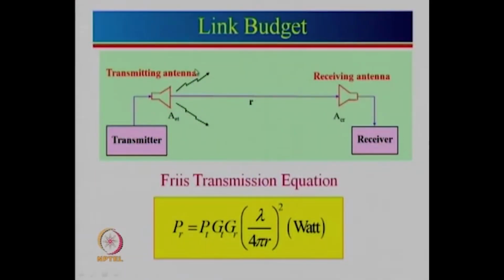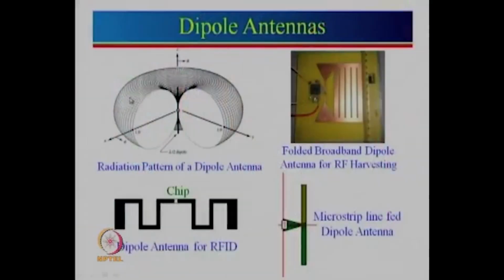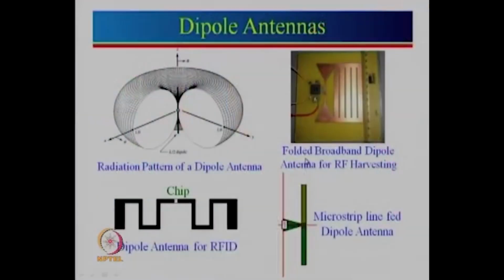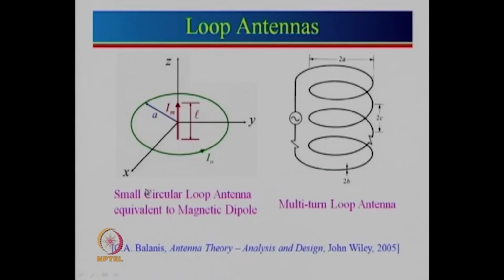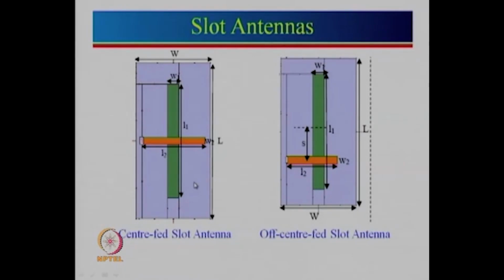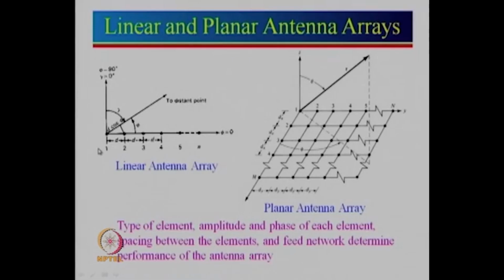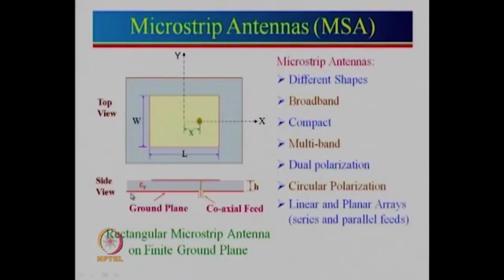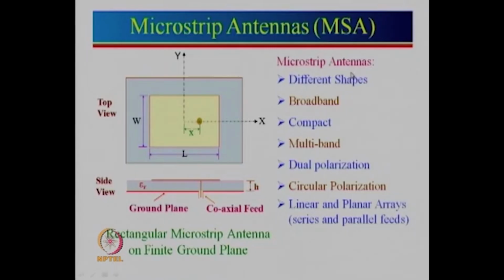Lecture 2: Antenna Introduction-II